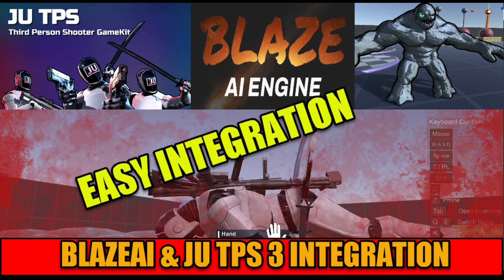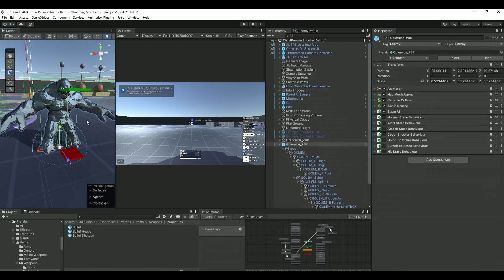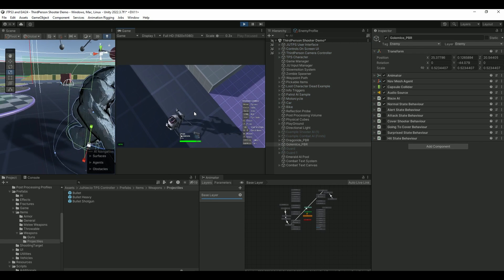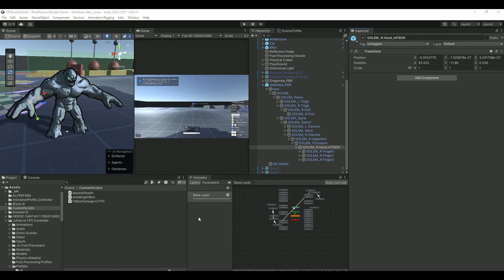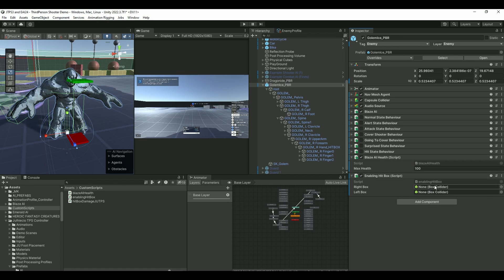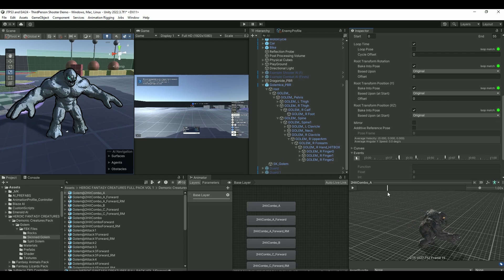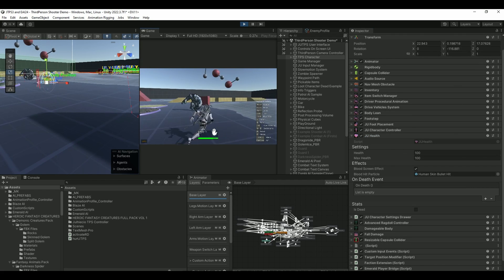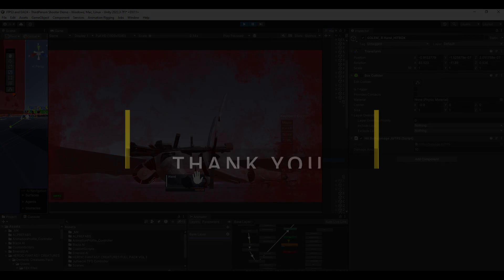BLAZE AI & JUTPS Tutorial (INTEGRATION PACKAGE INCLUDED)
Hello guys
Easy integration package between BlazeAI and JU TPS 3.
You can easily set it up on your own as Blaze is very flexible, but if you just want to be abke to shoot, punch or melee a blazeAI right out of the boxm then import this package and you are good to go.

I added extra components for demonstration purposes if you want Blaze AI to to damage JU TPS as there are many ways to do that.